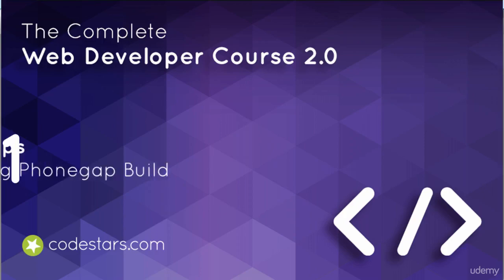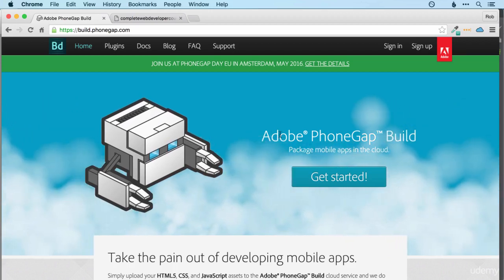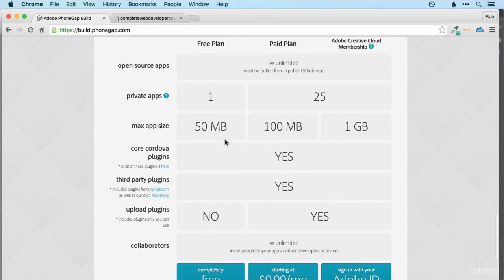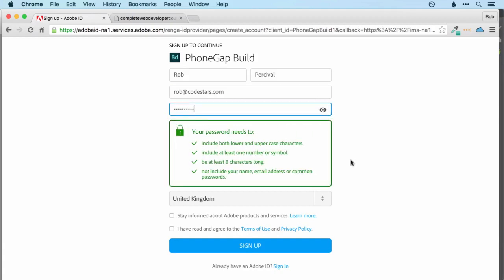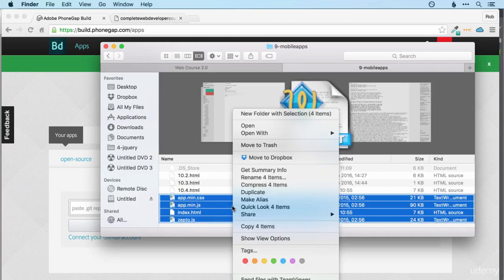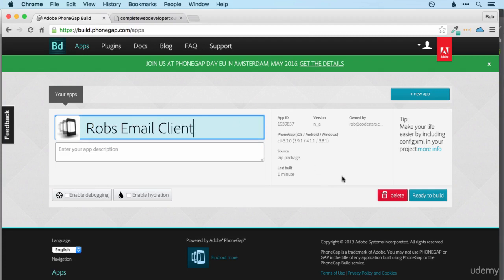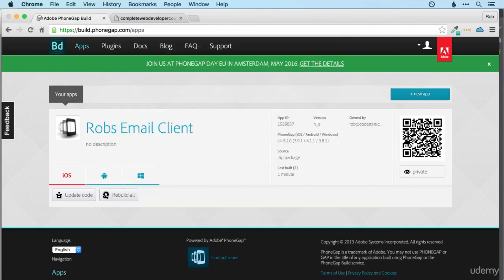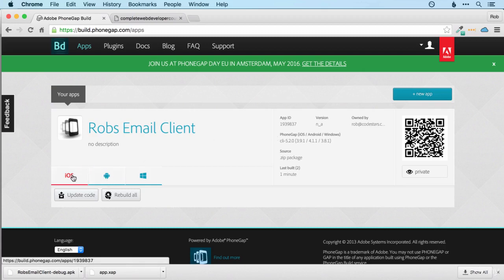122 Introducing Phonegap Build